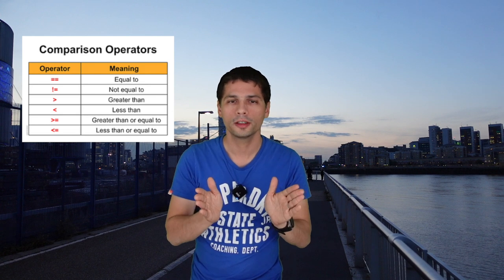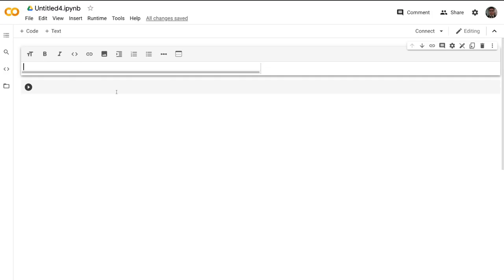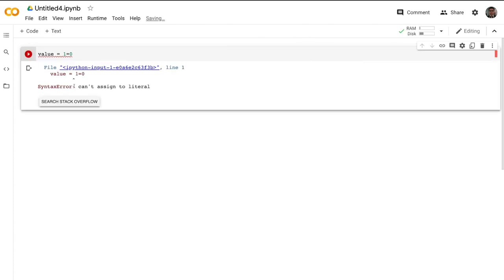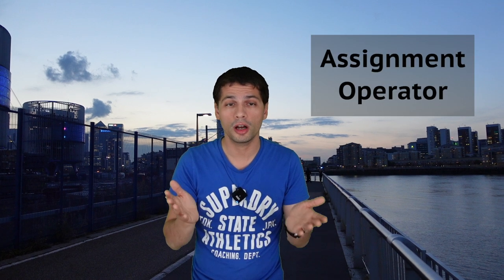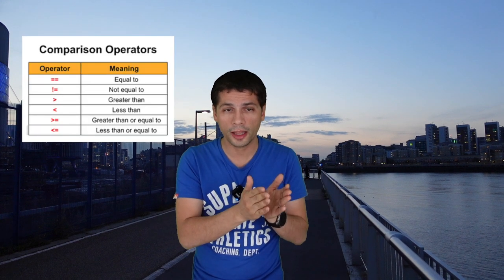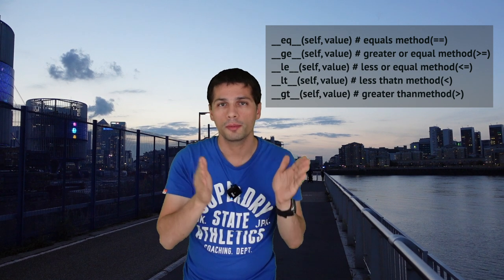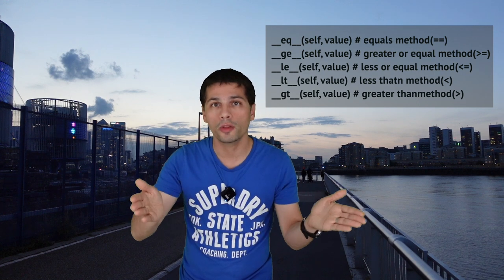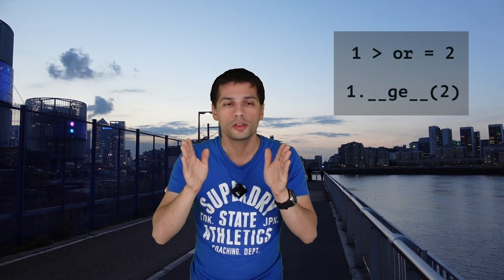Python for Beginners — Booleans - With Deepfake of George Boole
Is it True or False that in Python or any other programming language Booleans are the most important thing you will learn?
If True:
then you must read this article to learn more about Booleans.
Else:
then leave immediately and read something else.

What are you waiting for? Get ready to watch our Friday Night Special!

We also have a special guest from the past. Someone who deserves more recognition.

Timestamps:

00:00 Introduction
00:55 - Today's episodede
03:03 - Booleans
04:00 - Comparison Operators
05:45 - Operator Overloading
06:31 - What are Magic Methods

If you are curious about the animation and how it was done. I will go into more detail in a future episode. But I already can tell you that I have used avatarify and the first order model, to generate animation from a picture, in this case from George Boole. Hope you enjoy it.